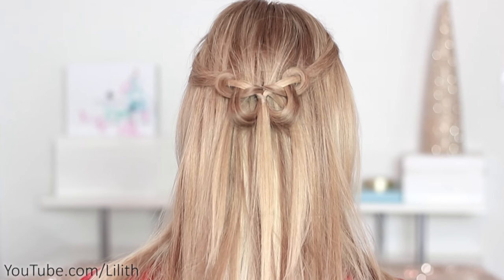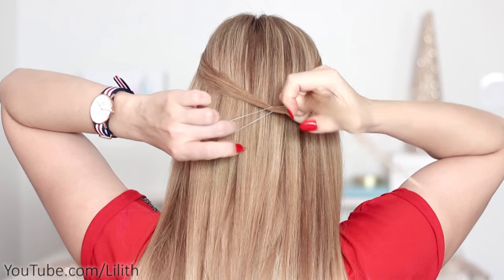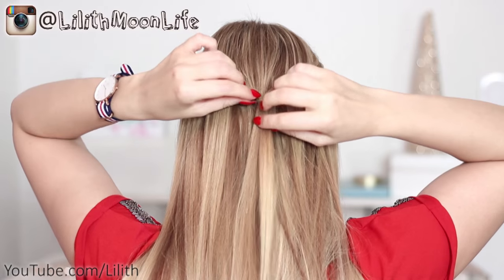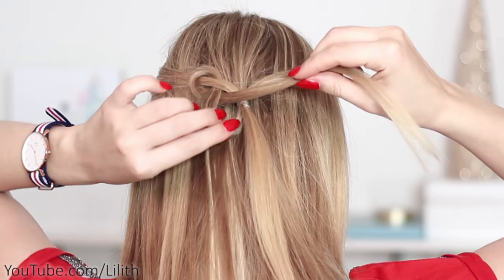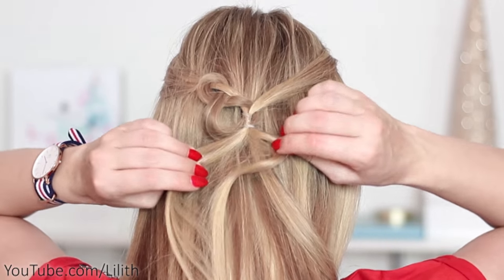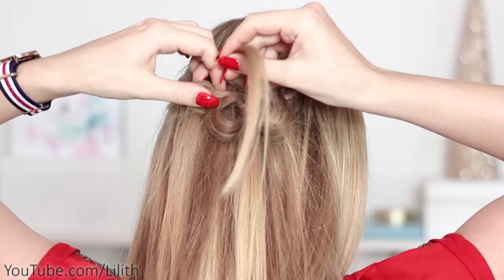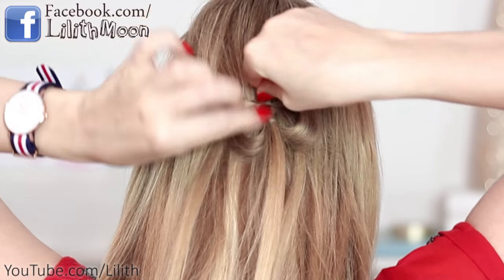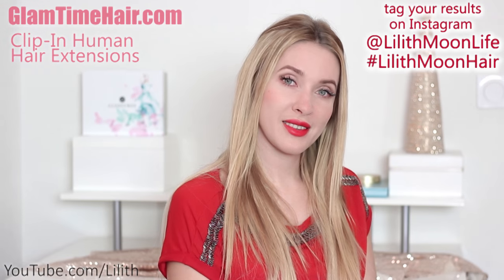Butterfly hairstyle for back to school/everyday ✿ Cute medium long hair tutorial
In this quick and easy hair tutorial I'll show you how to create a cute butterfly using your own hair. It's a hairdo suitable for shorter medium length (shoulder length) hair as well as for long hair. This is a last minute "lazy" hairstyles that can be done if you're running late. You can wear it  everyday to complete your casual glam look (to school, college, university, work, for meeting friends and going out clubbing) as well as for formal events and special occasions (wedding party, as a wedding guest, bride, bridesmaid, for prom, homecoming, graduation).

❤  my beauty channel in Russian